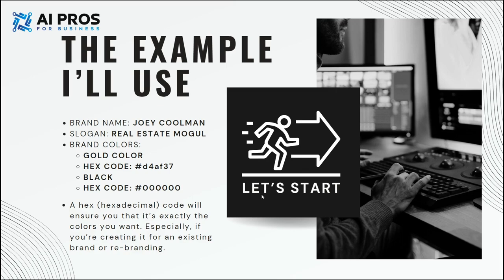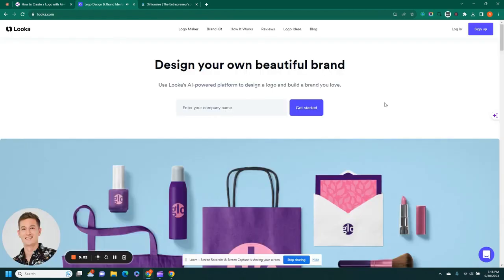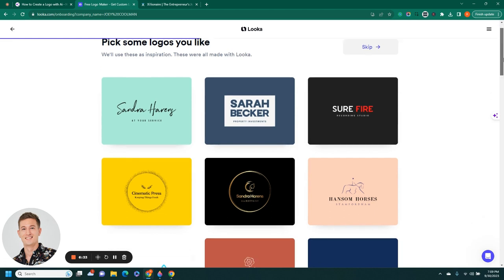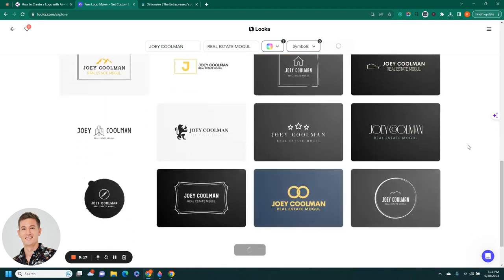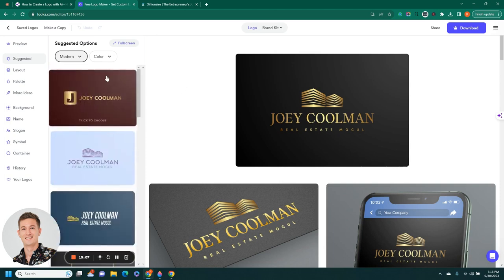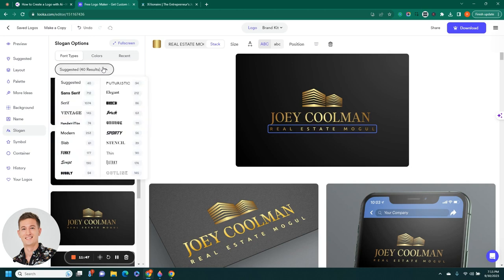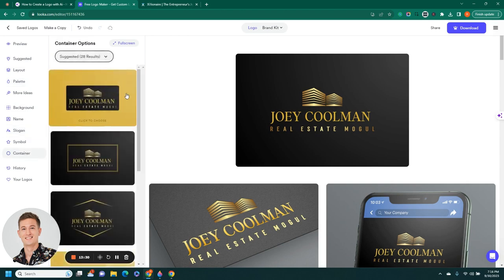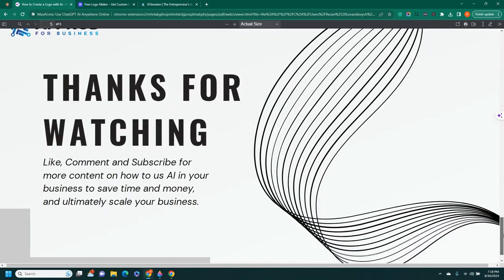AI LOGO DESIGN How To Create a Logo with AI in 5 Mins or Less [ZERO TECH SKILLS]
How To Create a Logo with AI has never been this easy!

In this tutorial, I'll walk you through the cutting-edge methods and tools that will help you craft an outstanding logo in just 5 minutes or less.

Whether you're a beginner looking to start your brand or an established business aiming for a refresh, this guide is for you.

Dive in as we explore the wonders of AI-powered logo design, showcasing tips, tricks, and techniques that will elevate your brand's identity.

Don't miss out on this golden opportunity to stand out.